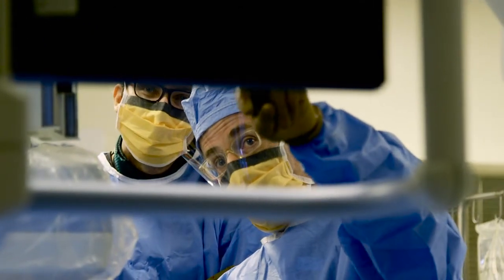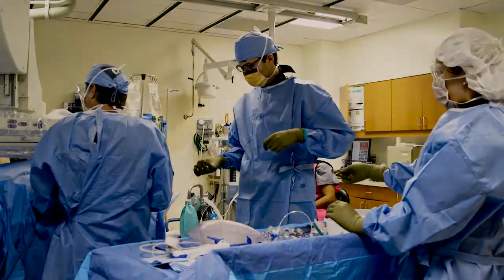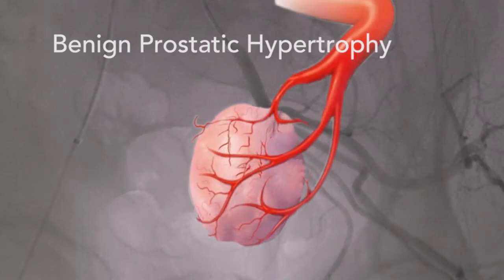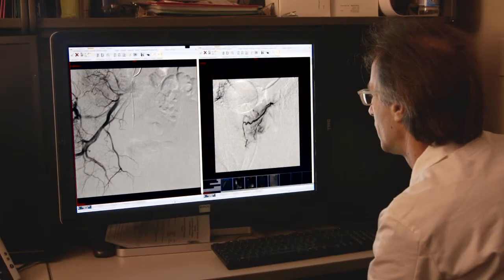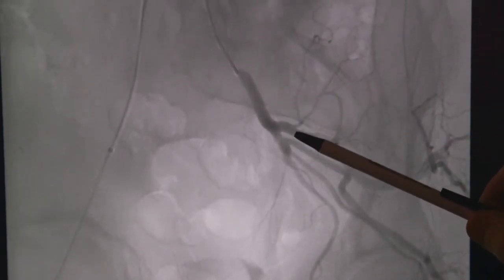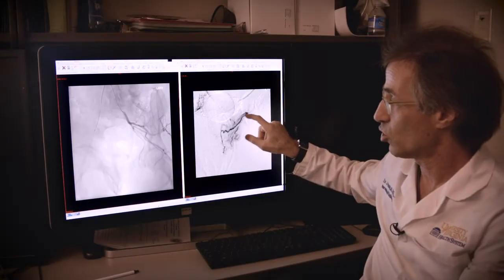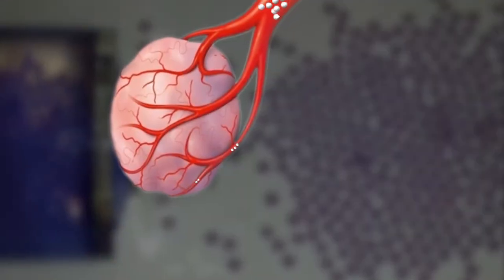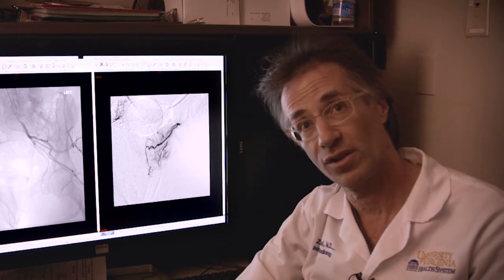UVA Testing Treatment for Enlarged Prostate Symptoms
Common Condition in Older Men Can Cause Sexual Dysfunction, Frequent Urination

University of Virginia Health System researchers are examining a non-surgical treatment for lower urinary tract symptoms caused by an enlarged prostate.

Also known as benign prostatic hyperplasia (BPH), an enlarged prostate is a common condition unrelated to cancer that affects about 210 million men worldwide, according to researchers from UVA’s Division of Interventional Radiology and Department of Urology. By age 80, 9 of 10 men have an enlarged prostate, with half of these men experiencing symptoms. Symptoms can include frequent urination, painful urination, an urgent need to urinate, excessive nighttime urination, weak urine stream and incomplete emptying of the bladder.

How the Treatment Works
UVA is examining the safety and effectiveness of a novel procedure called prostatic artery embolization (PAE). Pioneered by Interventional Radiologists in Europe and Latin America, PAE provides a potential alternative to other available invasive surgical treatments.

During a PAE procedure, doctors make a tiny nick in the groin and guide a small tube called a microcatheter into the small arteries that supply the prostate with blood. Small microparticles are injected into the arteries to block blood flow to the prostate, thereby shrinking the prostate and improving unpleasant urinary symptoms.

“We’re excited to provide American men this option for nonsurgical treatment of their prostate symptoms, hopefully sparing them the risks of incontinence and sexual dysfunction, in the setting of a careful clinical study, under the auspices of the Food and Drug Administration.” Said Dr. Ziv J Haskal MD FSIR, Principal Investigator and Professor of Radiology at the University of Virginia Medical Center.